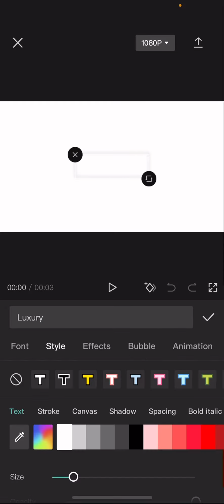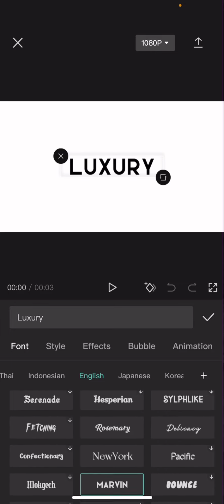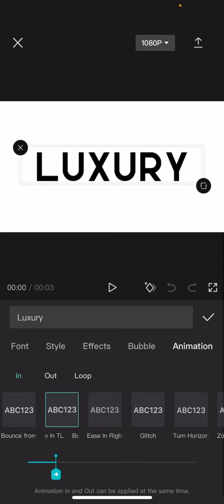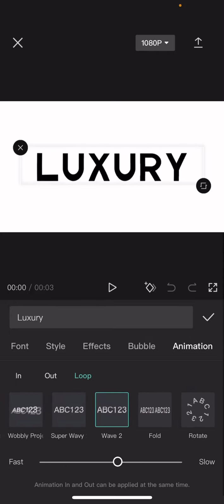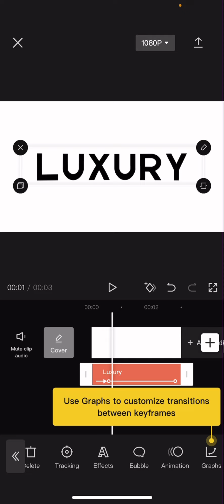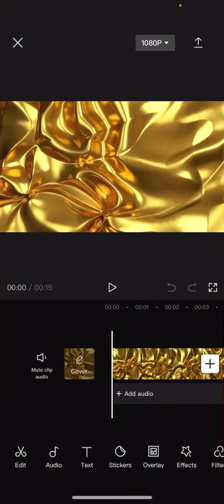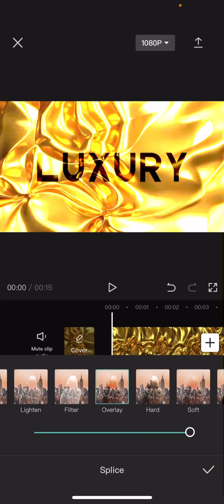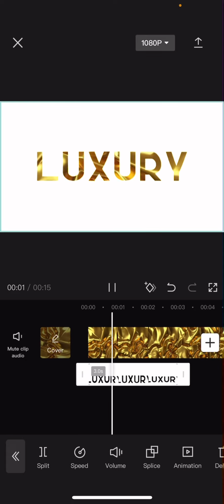Video Inside Text Tutorial On CapCut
This tutorial will show you how you can put a video inside of a text on CapCut.